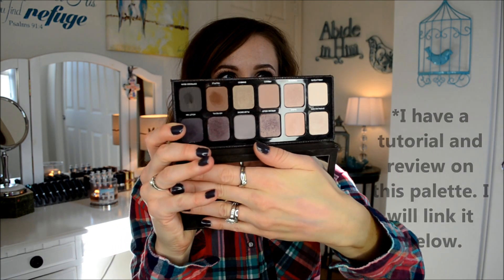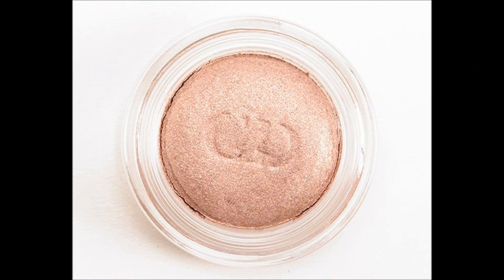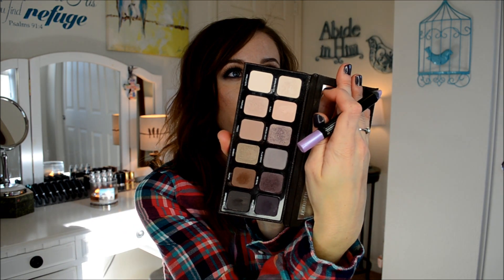Haul Updates:Sephora Friends & Family | VIB 2013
It has been a year so let's talk about the items I hauled in last year's Sephora Friends & Family sale and VIB sale! Go watch my original hauls to see what I got and then come back to chit-chat with me!

~SHOPPING!!~

START HERE FIRST!!
{Ebates}
Get PAID to shop (cash back). I use Ebates for all my online shopping. This place is legit!! Click here for a $5 credit:

{Very Jane}
Jane is an online boutique for women that combines everything that women love—trendy clothes, unique jewelry, baby bows, stuff to decorate the house—and much more. It’s like wandering through your favorite boutique—full of unique products you don’t see any place else from the comfort of your couch.

{Hautelook}
The coolest place to shop for everything from clothes to kid's toys! I buy a lot of beauty items at HUGE discounts. (Flash sales daily)

{Makeup Geek}
THE BEST AFFORDABLE eyeshadow on the market! I LOVE all of their products and highly recommend them!

{Club W}
Do you love wine? Do you want it to land on your doorstep? Do you want it to be a personalized just to your liking?

{BaubleBar]
I am so impressed with this website. Quality, fashionable, unique jewelry pieces! Celebrities rock these jewelry pieces too!

{Shoplately}
My FAVORITE place to purchase jewelery & accessories at an inexpensive price. Follow me to see what I'm loving.

{Twisted Silver}
The most unique, handmade jewelry I have seen. I love their pieces and the fact that each is made uniquely makes wearing their pieces so special to me. Here is a code you can use to save some money (this is not something I'm getting paid to tell you, it's just a gracious code) Use code: CHELS to save 15%!!

{Vitacost}
Today's Look:
Face: Smashbox pore minimizing primer, YSL touche eclat foundation, L'Oreal True Match concealer W123, MAC MSF natural
Eyes: MAC whisper pink pigment, Tarte eyeshadows, Red Cherry #46 lashes
Lips: Mac Hue, Chanel songe glossimer 191
Cheeks: Sonia Kashuk cream bronzer in warm tan, Chanel Innocence blush, Becca opal highlighter
Scarf: Maurices
Nails: Essie Smokin' Hot